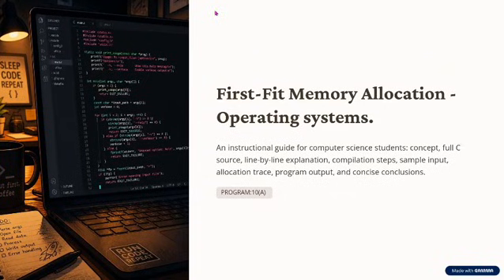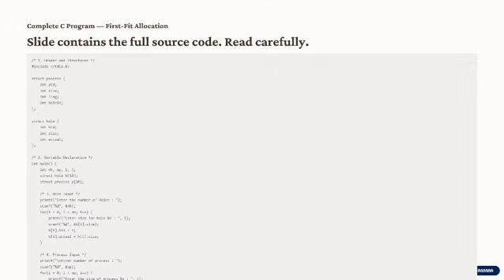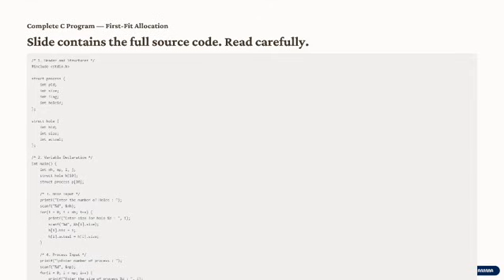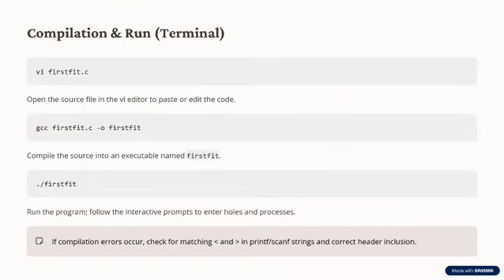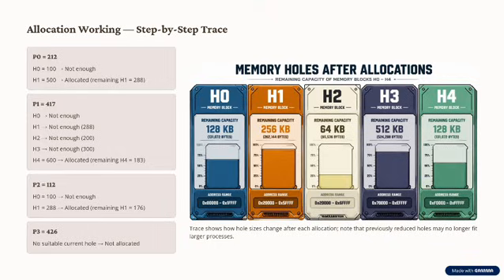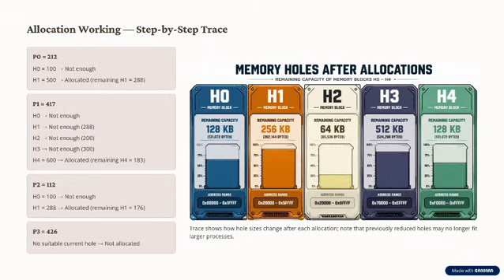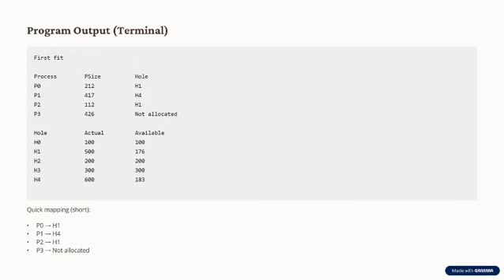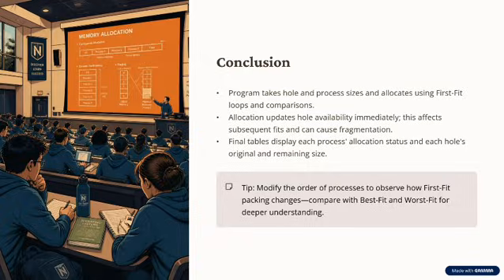24ucs313 os lab - First fit Memory Allocation- Operating systems, Department of CSE, JSREC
Department of CSE, JSREC